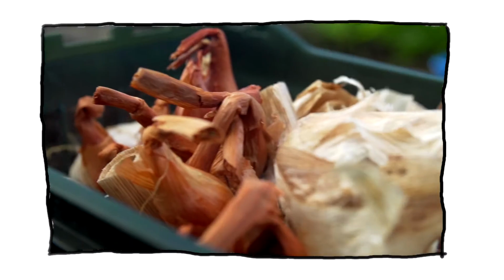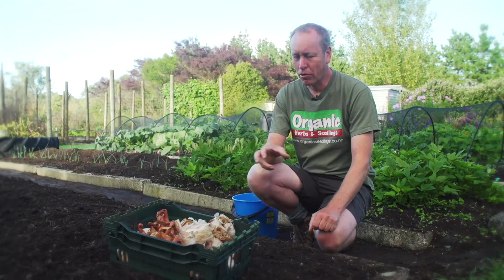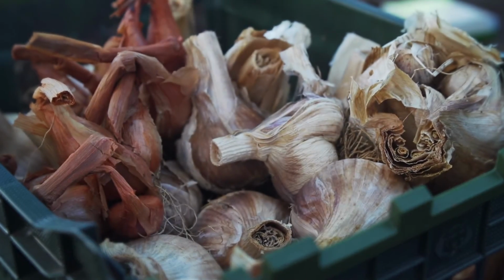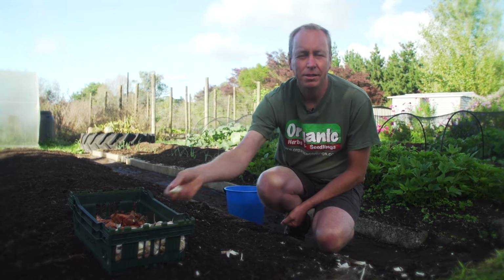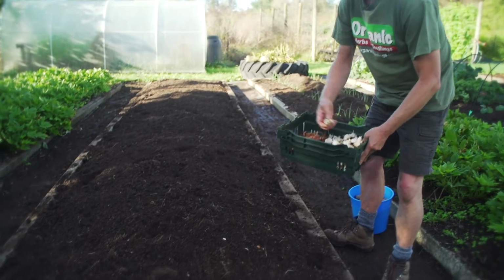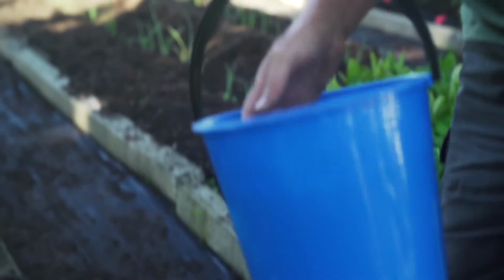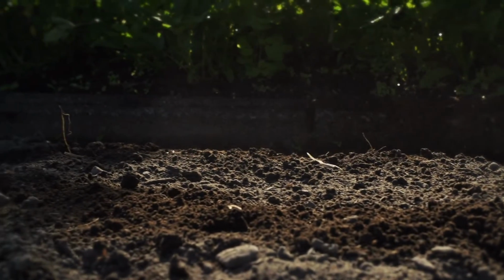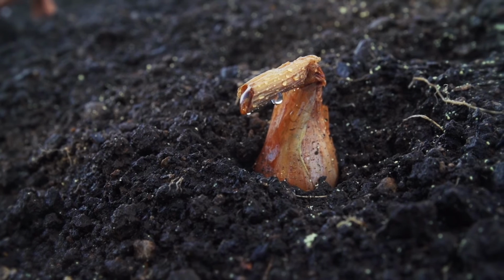How To Plant Garlic And Shallots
If you live in colder climates keep to the traditional time of planting garlic on the shortest day and harvesting on the longest. But in warmer, temperate climates it works better to get it in in April before the cold weather strikes and grow it for 8-9 months.
Dig compost through your bed before planting. Garlic likes the nutrients from the compost and the compost raises the bed which creates good drainage. Raising the soil also raises the temperature of the bed.
Garlic and shallots like a soil with a pH of 6-7. If you haven’t tested your soil for a couple of years, now might be a good time to purchase a kit and test the pH.
Separate the cloves from the bulbs carefully. You don’t want to damage the cloves as this might cause them to rot in the soil.
Sort the big cloves for planting and leave the smaller ones for cooking. The bigger the clove, the greater the size of bulb that’ll grow.
Planting garlic and shallots simply means pushing the clove into the soil. In colder climates push it under the soil. In warmer, wet climates just push the clove down by a third or half. This is to avoid the cloves rotting in wet soil.
Plant the cloves about 20 cms apart to ensure good air circulation around the plants. Make sure the pointy end is up.
Then Rob spreads our favourite rockdust with seaweed fertiliser around the cloves. It’s important to use a fertiliser that has all three elements in it ie N (Nitrogen), P (Phosphorus) and K (Potassium). Blood and Bone doesn’t contain potassium and animal manures are too high in nitrogen, so neither of these is particularly good for growing bulbs.
Water it all in well.
Within a week there’ll be shoots on the cloves and in 6-8 weeks we’ll dress the bed with more rockdust and seaweed fertiliser to give the plants a boost.
If you have cats or dogs or pukekos which might dig your garlic up, put hoops and netting over the bed.